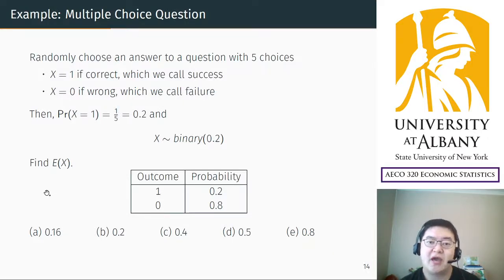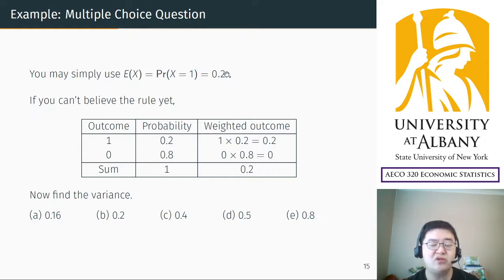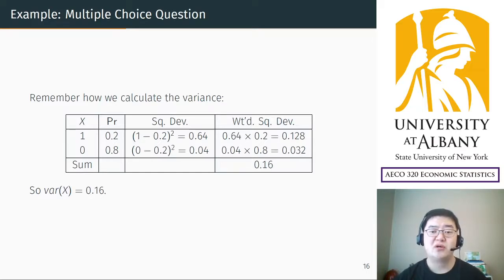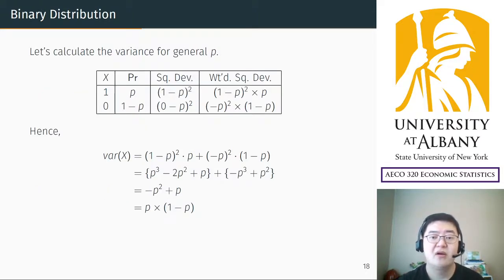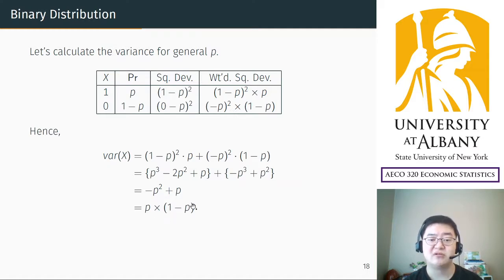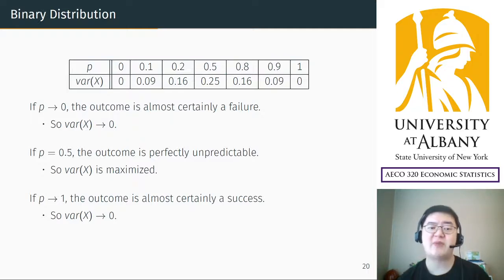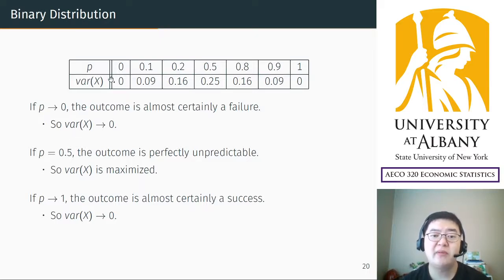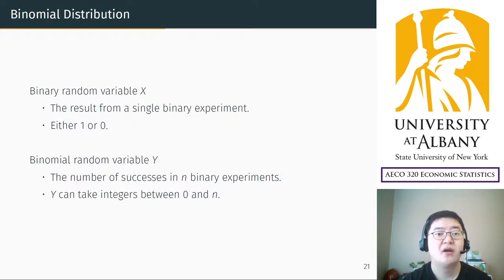Ch.5 Binomial Distribution (1- 3 )